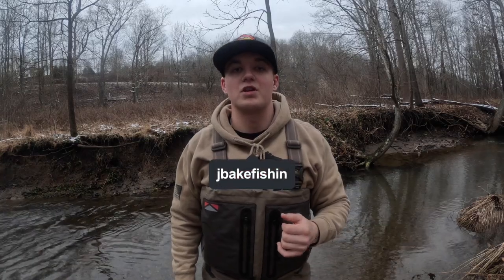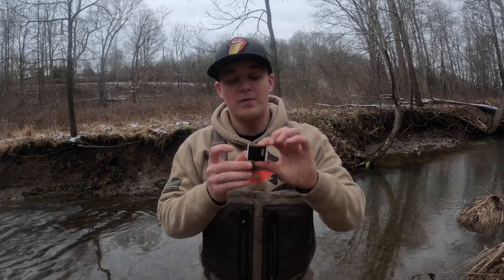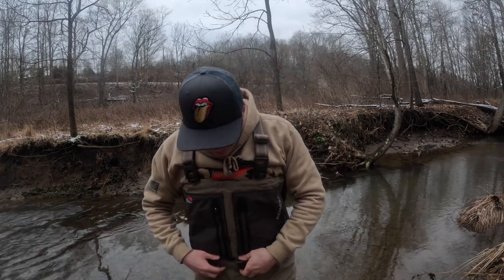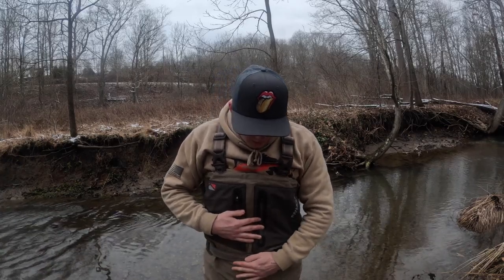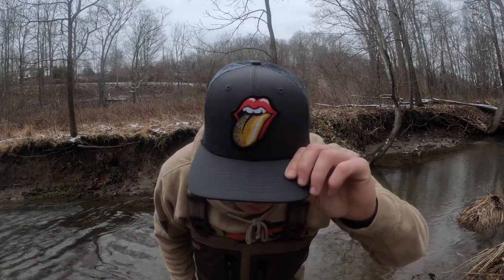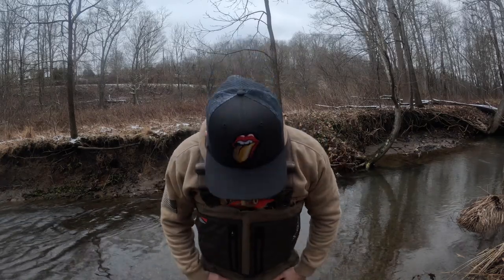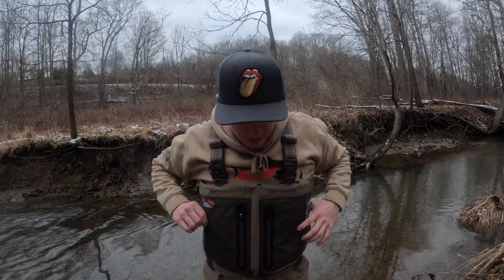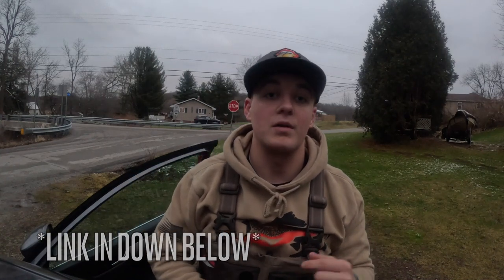BEST Fishing Wader of 2023 - Paramount Whetstone Wader Review!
In today's video JbakeFishin talks about Paramount's Whetstone Waders! These waders are incredible and fair in price! The quality is great and there perfect for trout fishing/ Stream Fishing. Make sure to go check out Paramount Outdoors to check out their Amazing fishing waders !